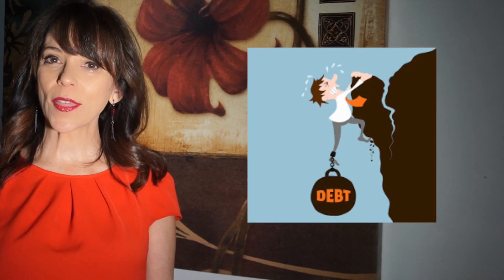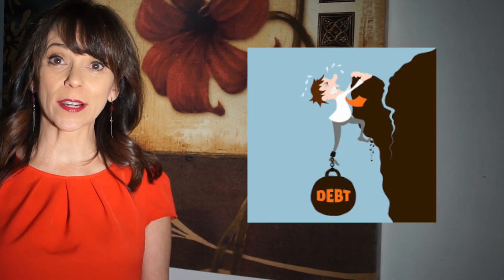Truth Tip Tuesday: Life Insurance (Part 1)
Sincerely,

Your Team at Bridge Insurance Group, Inc.